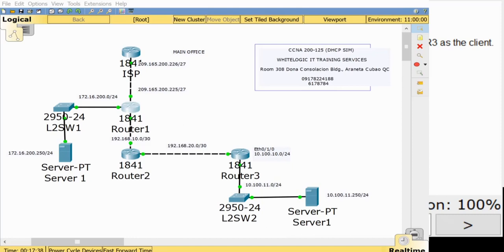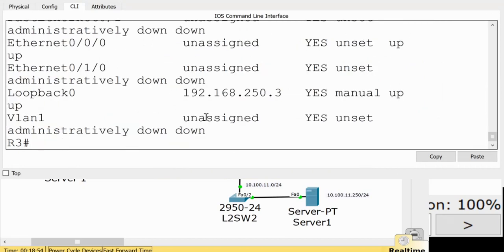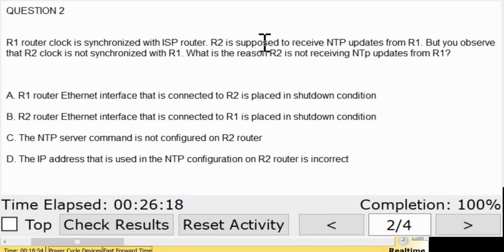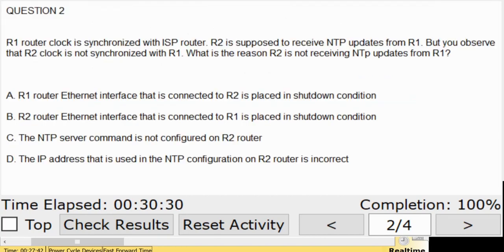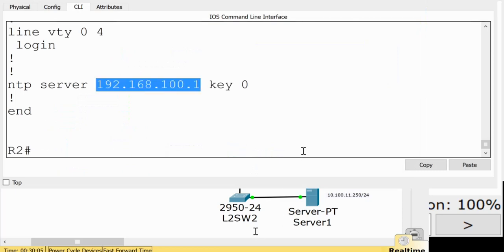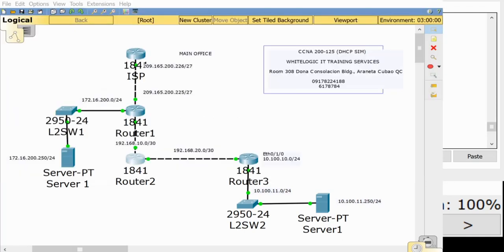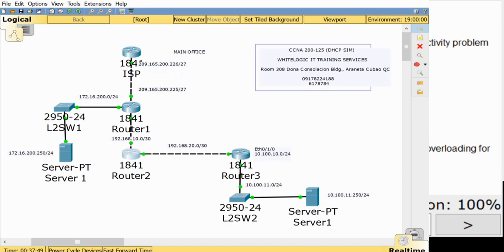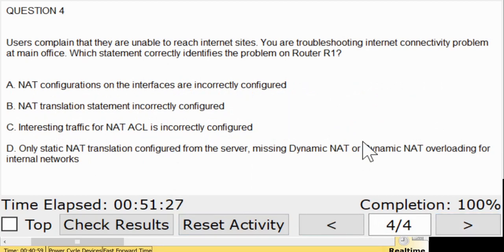CCNA Exam Practice Question - DHCP Simlet - Explained in Tagalog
This video will explain an approach on how to answer the simlet type of question in the CCNA exam

Key points:
- Simlet is a scenario-based question, interface is similar to that of Packet Tracer
- Mutiple choice type of question and you are not required to configure any device
- Use the process of elimination and verification to narrow down the choices to come up with the best possible answer

Visit also my Facebook page - Whitelogic IT Training Solutions